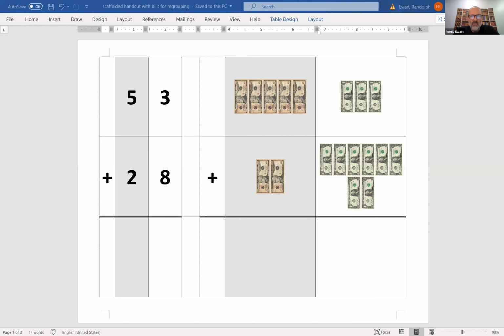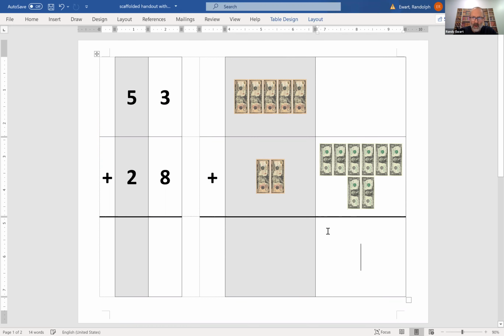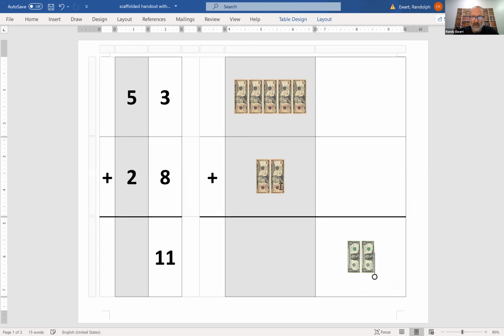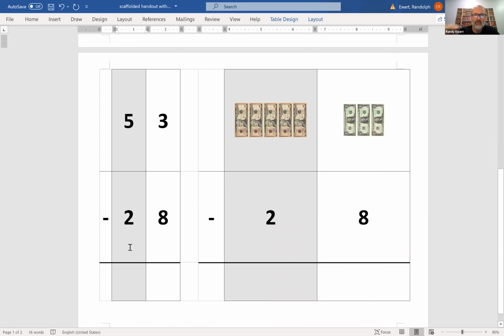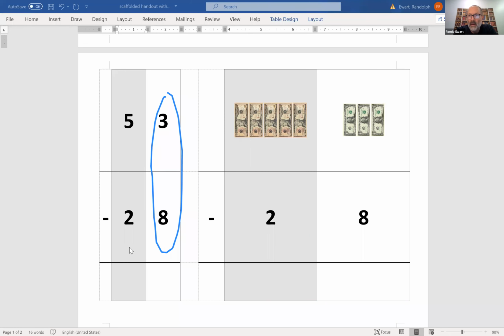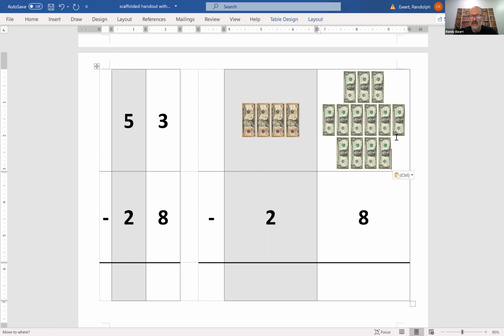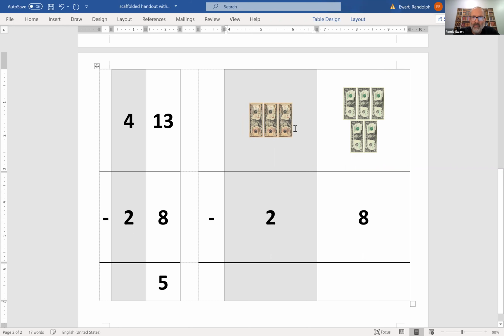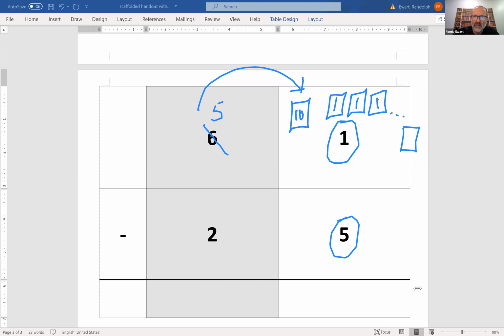GMT20201221 174516 Randy Ewar 2736x1744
Randy demonstrates the use of a virtual scaffolded handout that uses dollar bills, TENS and ONES, to represent regrouping in adding and subtracting two-digit numbers. The handout can be found on his